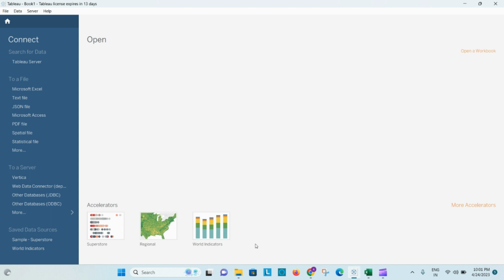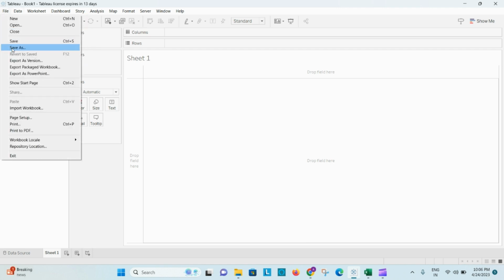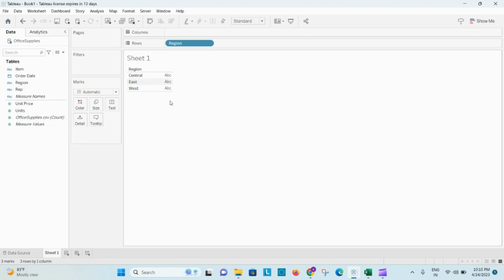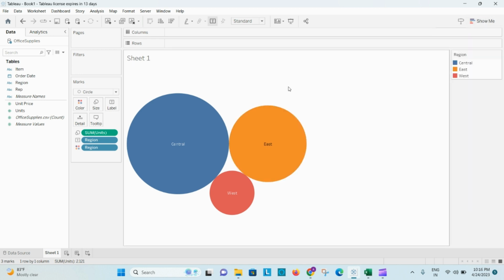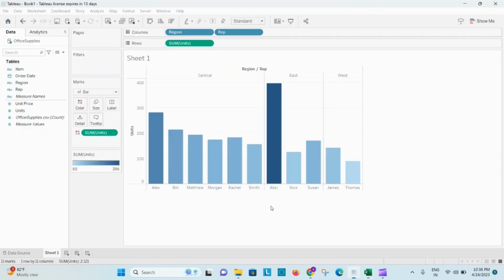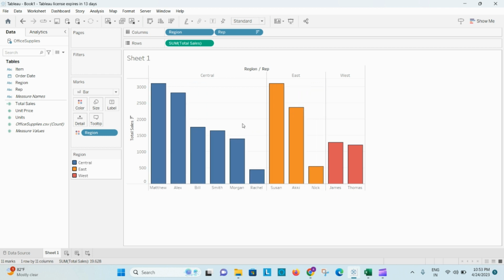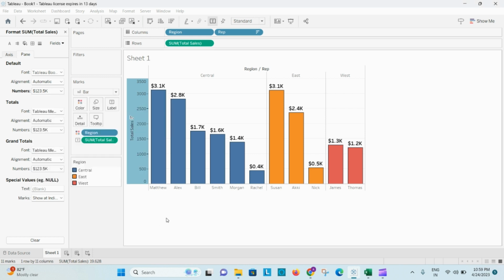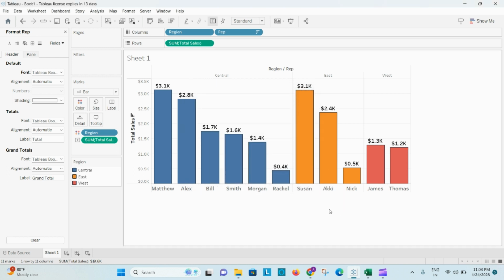Connecting Data Files To Tableau And Export It | Tableau For Beginners | Data To Info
Hello All,
In this video,  Mr. Akshay Tekam shows that Connecting Data Files to Tableau And Export It. Dimensions and Measures. Calculated Field, colors, labels, formatting.